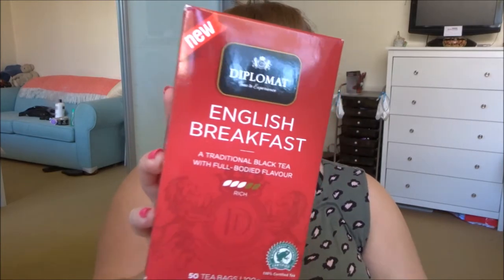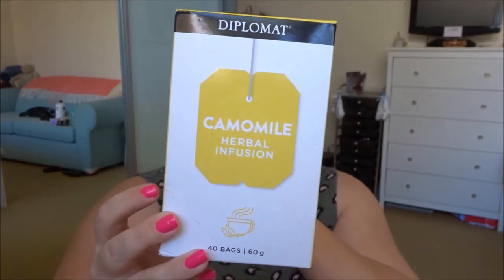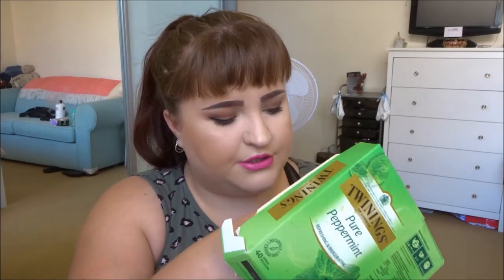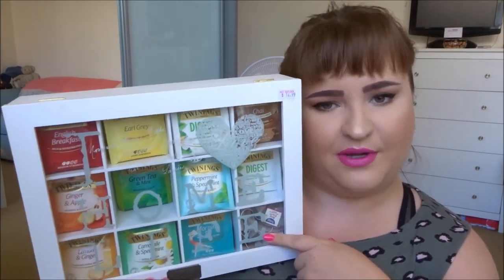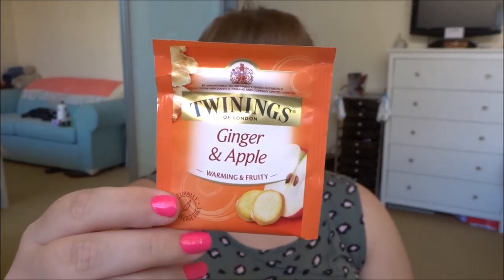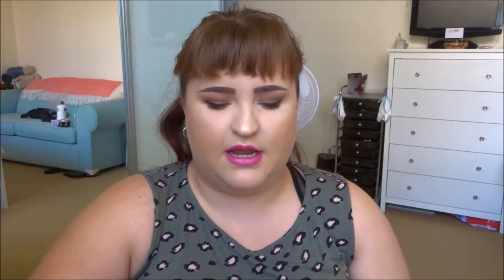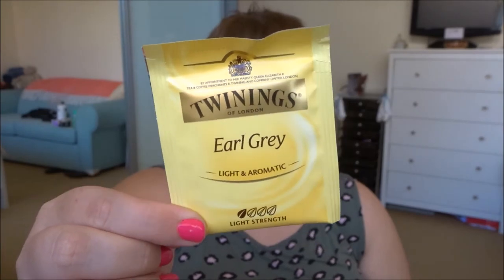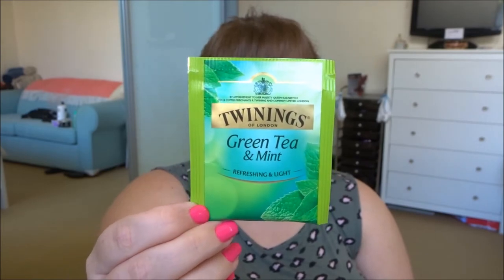My Tea Collection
Hi everyone! This video is a very simple one showing you my tea collection. I would collect tea like some people collect coins or stamps. I know its very random but I thought it would be nice, anyway, enjoy!

Tea I mentioned:

Tetley Green tea

Diplomat english breakfast

Diplomat chamomile tea

Twinnings peppermint

Natures Organics english breakfast

Twinnings Englsh Breakfast

Twinnings apple and ginger

Twinnings lemon and ginger

Twinnings Earl Grey

Twinnings green tea with mint

Twinnings peppermint + spearmint

Twinnings Chamomile and spearmint

Twinnings digest tea

Twinnings vanilla chai

Tetley twist - berry with apple

❤️ SOCIAL SITES ❤️